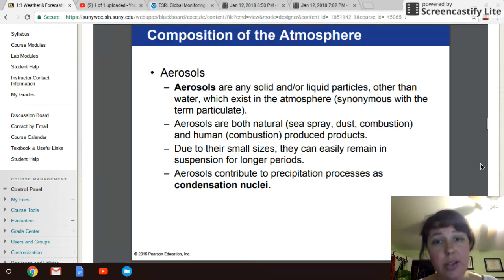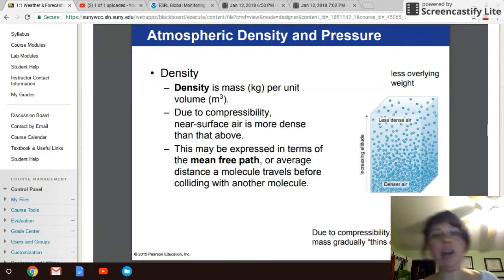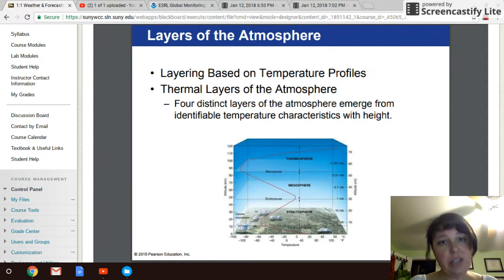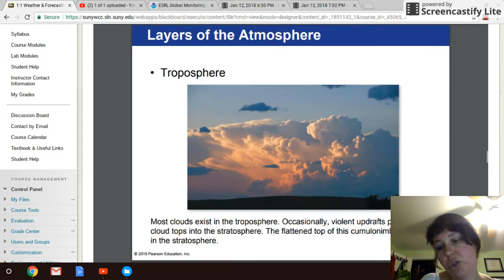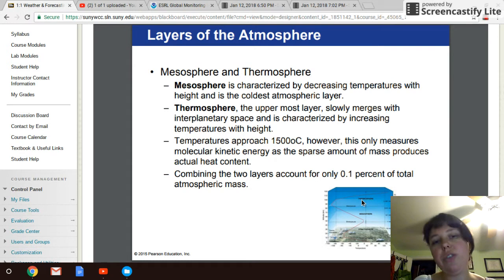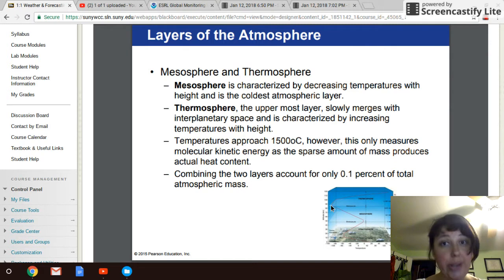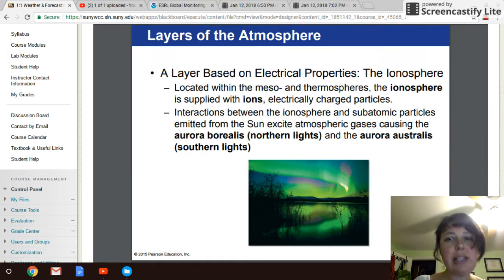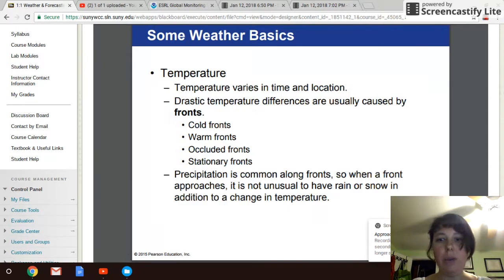W&F 01 module Part 3